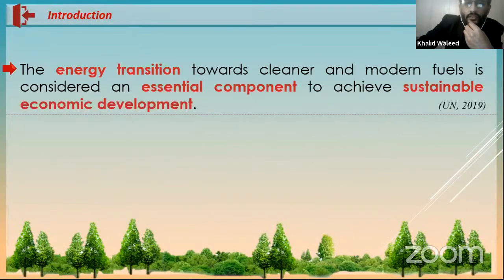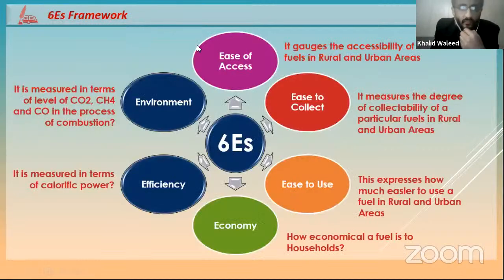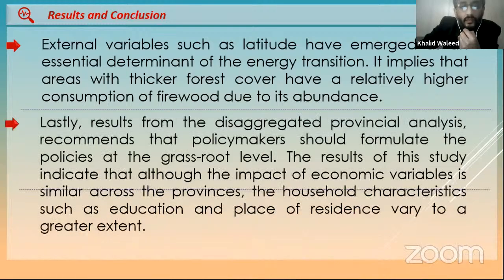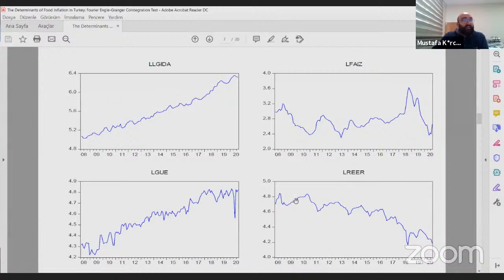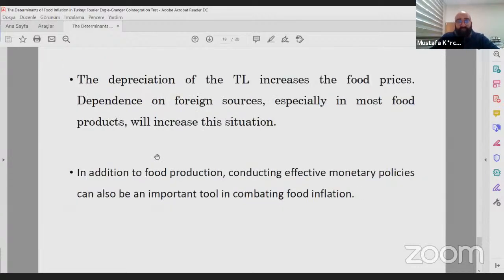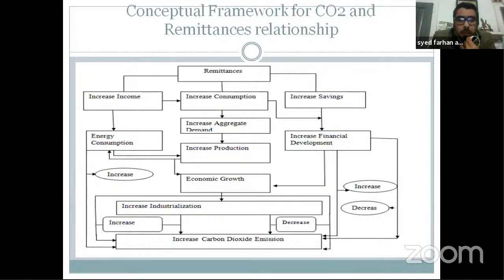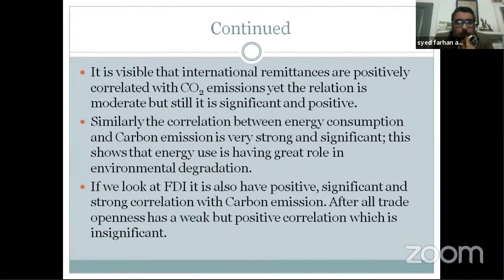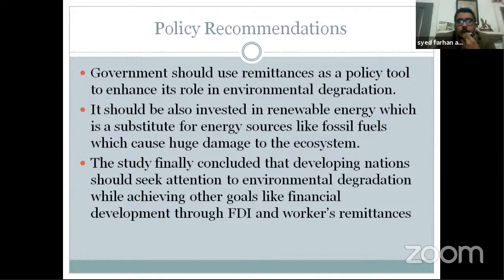Session 8: CURRENT DEBATES IN EMERGING ECONOMIES II